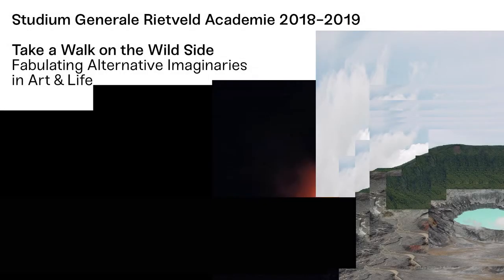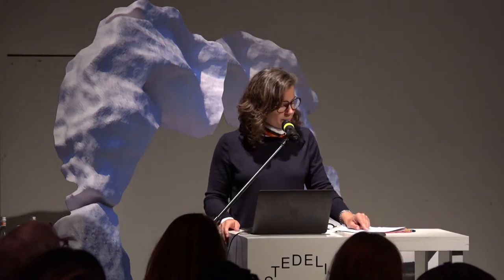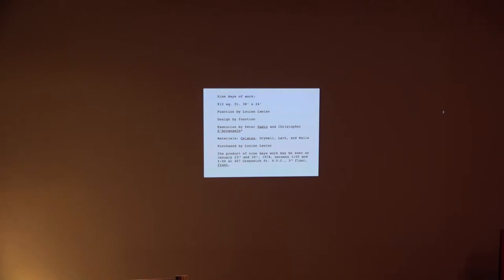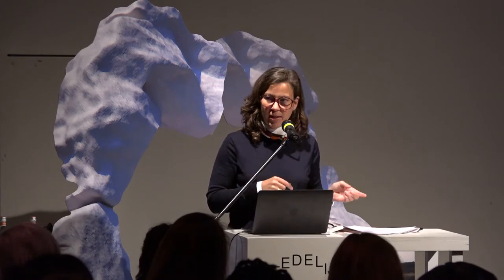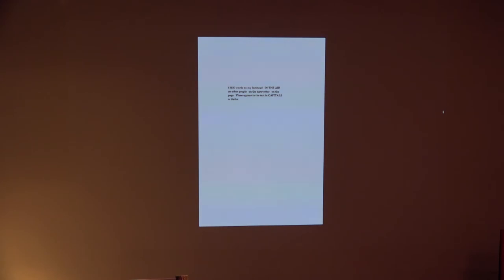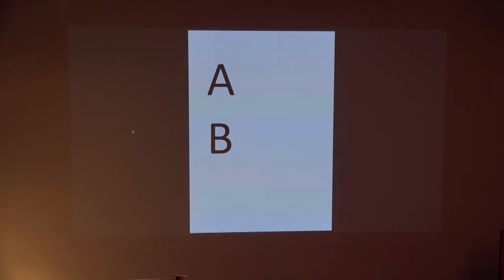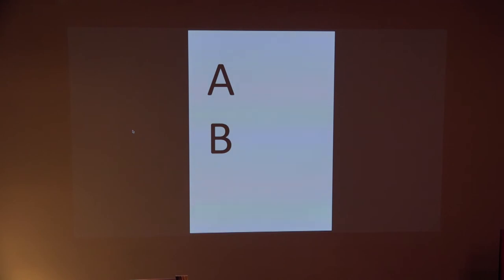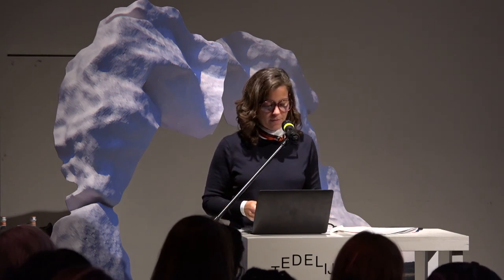Take a Deep Breath----Kunstverein / Maxine Kopsa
Take a Walk on the Wild Side - Fabulating Alternative Imaginaries in Art & Life

Studium Generale Rietveld Academie invited Kunstverein/Maxine Kopsa, Hypatia Vourloumis, Daniela Rosner and Tavia Nyong’o, to each inaugurate a discursive and performative programme concerning a practice of fabulation or confabulation to move into a ‘wild beyond’, welcoming alternative histories and other regimes of wanting, being and becoming.

March 27
Take a Deep Breath–Curated by Kunstverein/Maxine Kopsa
Introduction

She’s reading The Cut, on Deciem CEO Brandon Truaxe’s psychotic breakdowns posted live on his Instagram feed just days before his passing and in the next browser has New York’s Sex Diaries open. But that’s not all, she’s also looking for corrective bikinis, new glasses and a not too boutiquish Spanish hotel, a cheap flight to Dubai, where she can get her new face cleanser, cheaper and at How To Get The Most Out Of Your Next Coaching Session. She’s got Nora Turato’s script the good, the bad and the viscose open and is switching back and forth between it and her browsers…. About halfway into the script of she reads: she prefers thank you over sorry She stops all searches there.  Imagine that. Consistently choosing thank you instead of using sorry – what would it entail? She promises herself to contemplate that later while she pulls out Bret Easton Ellis’s novel Glamorama from her shelves, lays it on her glass desk and then decides to google it instead of go through the actual book. And even though she has to admit that her bedside table now holds very different literature (The Seven Spiritual Laws Of Success by Deepak Chopra, The 7 Habits Of Highly Effective People by Stephen R. Covey, 21 Lessons For The 21st Century by Yuval Noah Harari), she thinks about Victor, poor Victor who finds himself in the quake of his hazardous media-centred life unable to stop the rush of the transitory where pseudo-famous looks and acts the same as famous. And maybe that’s the difference between 1998 and 2019: there IS no difference anymore between pseudo and non-pseudo, there is no need for capitulation. We can swim through it. To speak with Harari: we’re beyond the ‘global stories’ we’re in the ‘Trump moment’ hand in hand with the ‘Brexit period’.
But still…. She says:

Take a deep breath.  Take the day as a remedy, a retreat, a parachute drop out of this frippery and these pseudo-fame trappings. Take this day as a day of experiences, involvements, encounters, occurrences, friendship, digital avoidances, first person accounts, parallel perceptions, alternative languages and song. ‘In waves and ribbons, and transitions, accompanied by silences and lights. A stroll’ with Alice Chauchat and Raimundas Malašauskas. Listening to time travel with Rosalind Nashashibi. Encountering ‘a misdirected weeping angel within a close proximity communication method’ hosted by Austin Redman. Dancing, swaying and being involved in the occasion of Isabel Lewis. Topped emotionally with a ballad sung to you by Mark Buckeridge. Participants: Mark Buckeridge, Alice Chauchat, Dario Dezfuli, Isabel Lewis, Raimundas Malašauskas, Heleen Mineur, Rosalind Nashashibi, Austin Redman